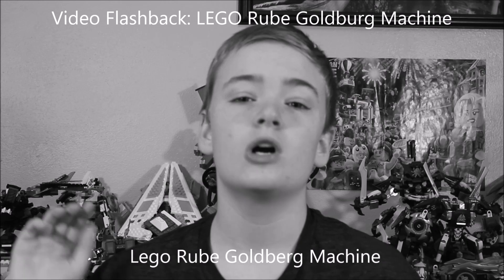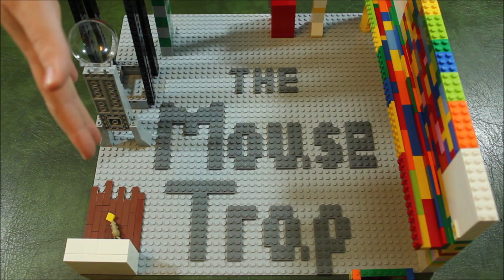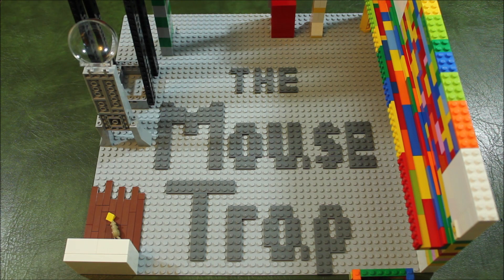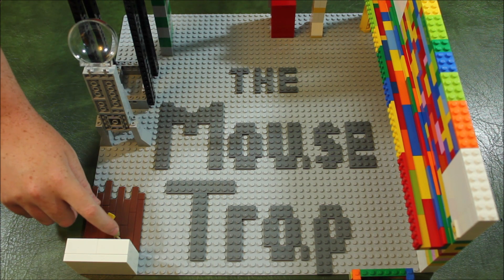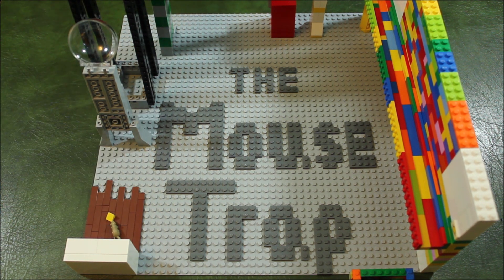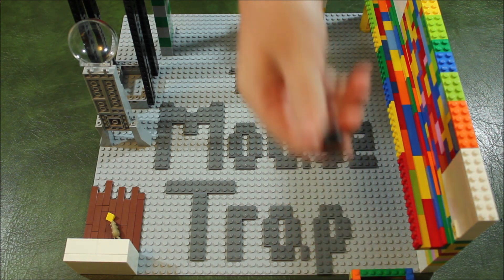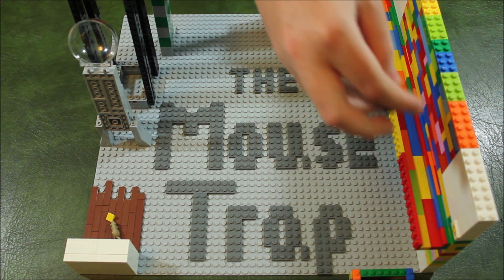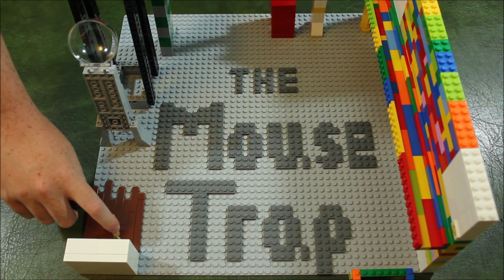LEGO Rube Goldberg Mouse Trap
This machine, that is built entirely out of LEGO bricks, uses a chain reaction to trap a little mouse.